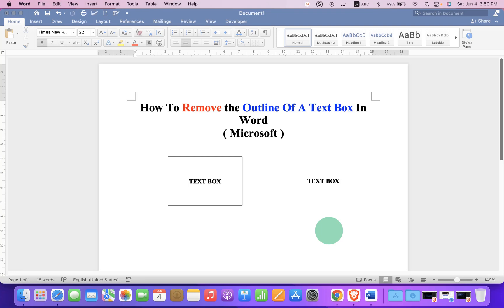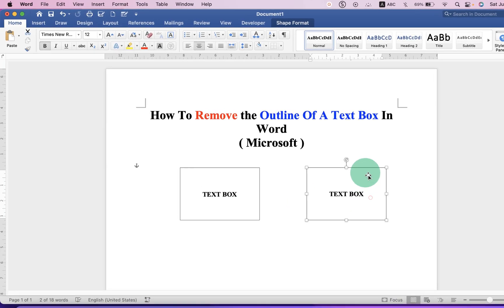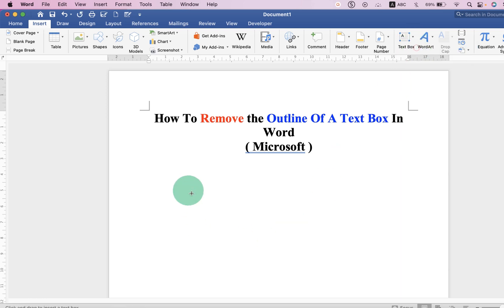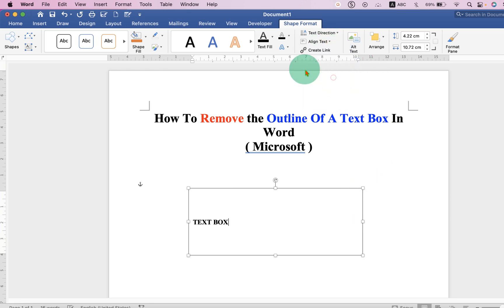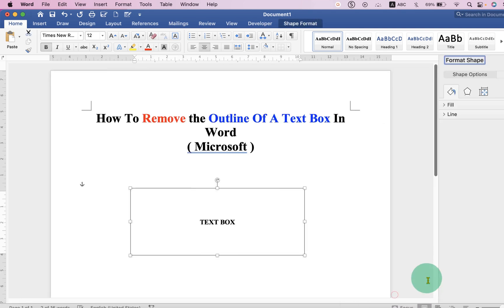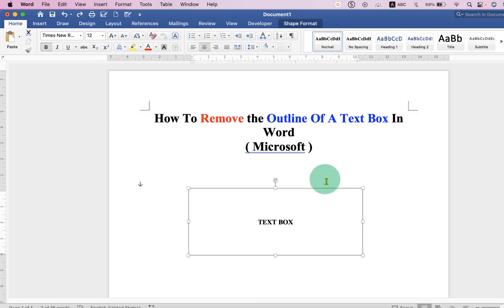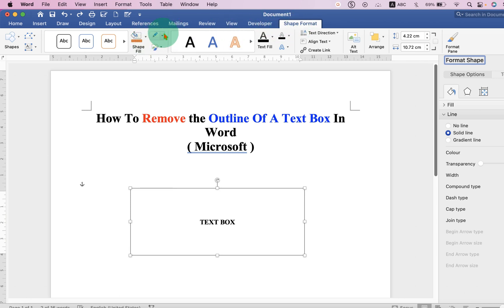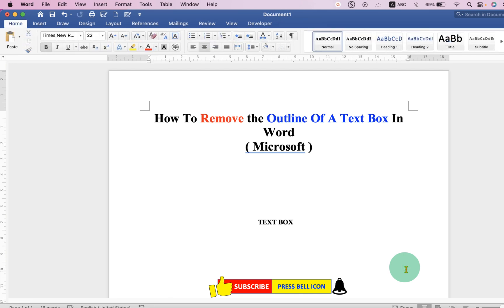How To Remove the Outline of a Text Box In Word ( Microsoft )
How To Remove the Outline of a Text Box In Word Document in Microsoft Word is shown in this video. 🔴 FREE Products I use and you should too 🔴